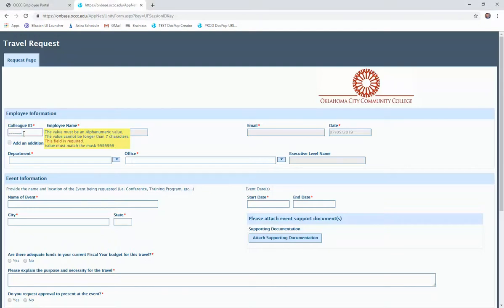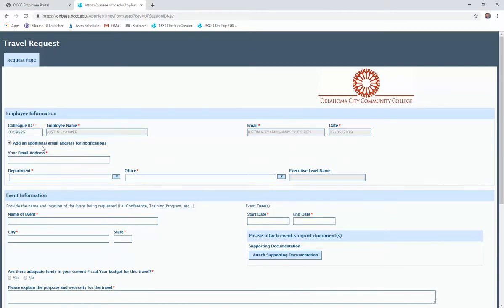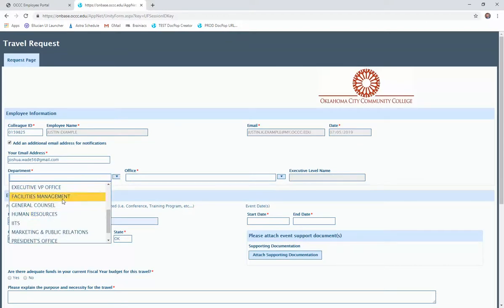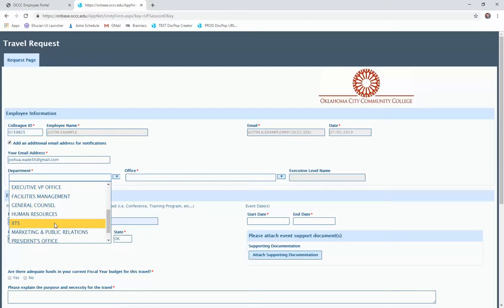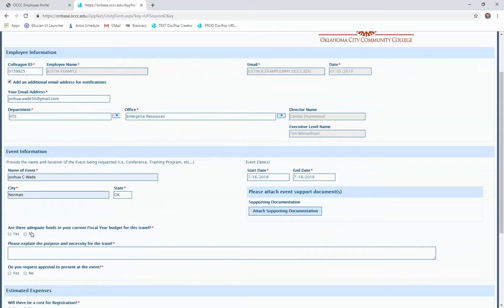Travel Request Form Submission